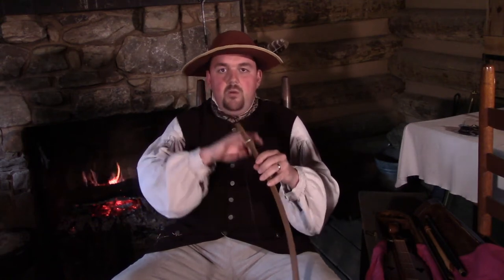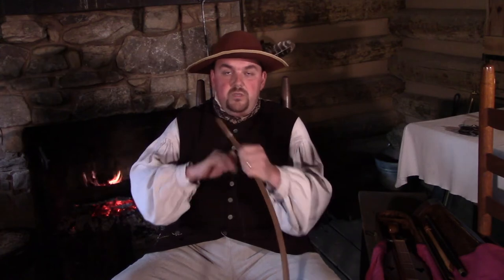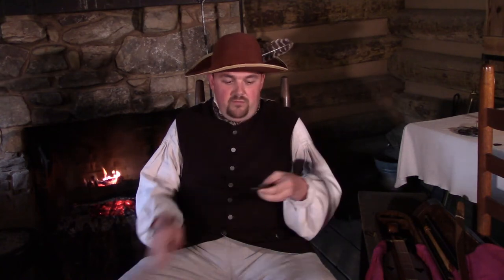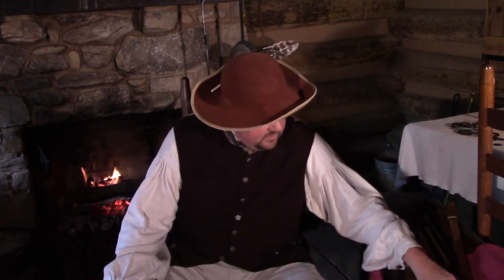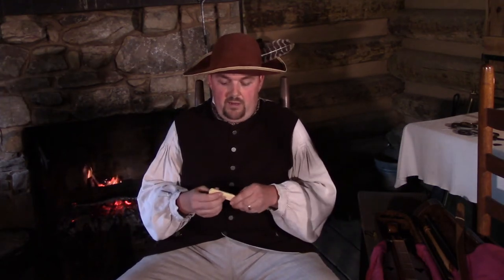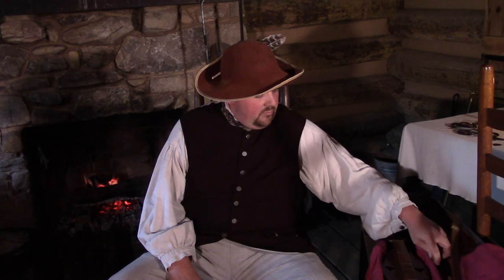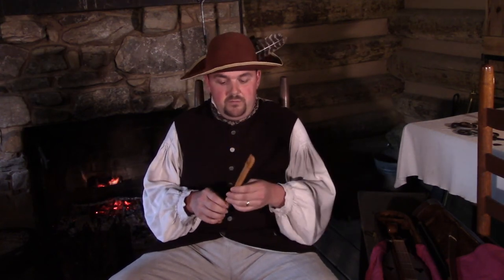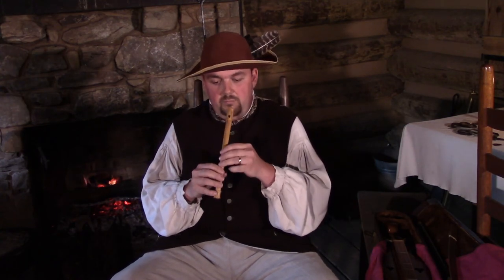Colonial Era Music and Instruments Part 1